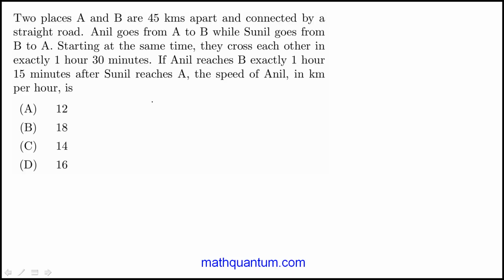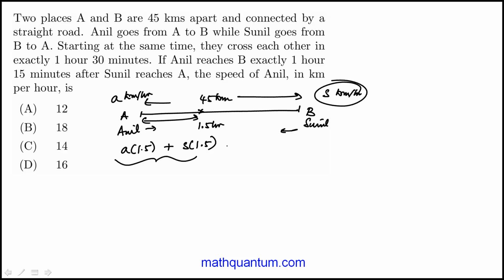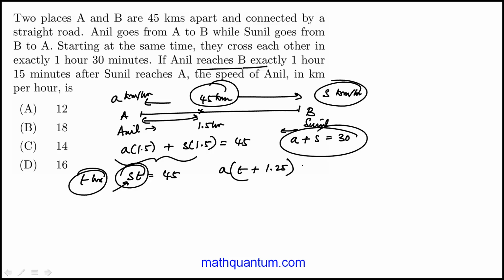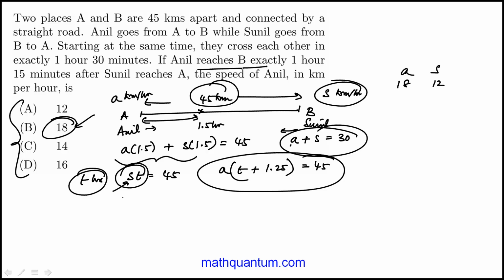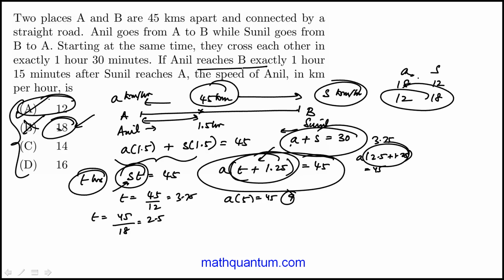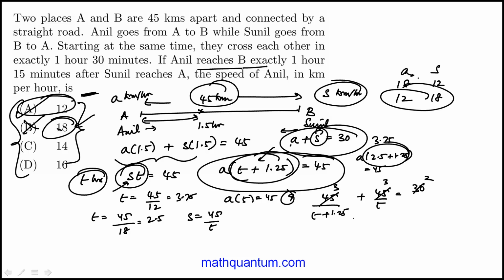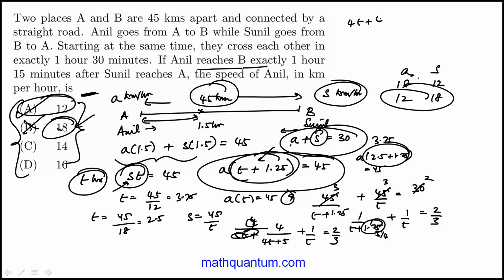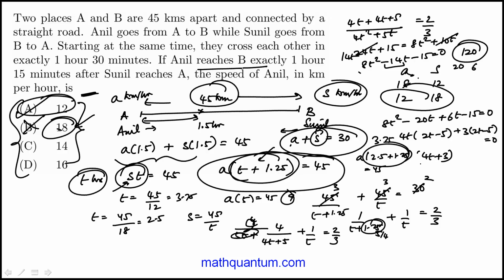Question 07 2025 Official CAT Mock Exam Quantitative Ability Two places A and B are 45 kms apart and